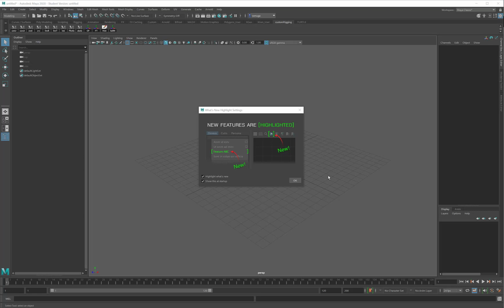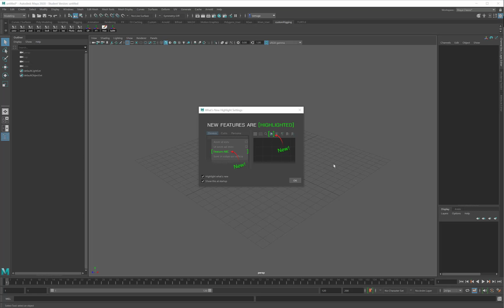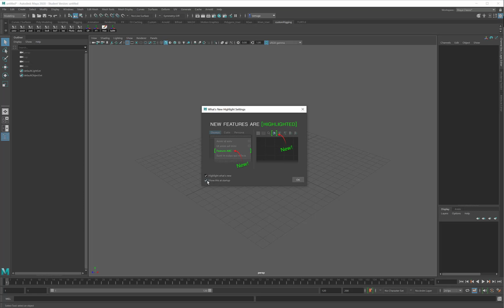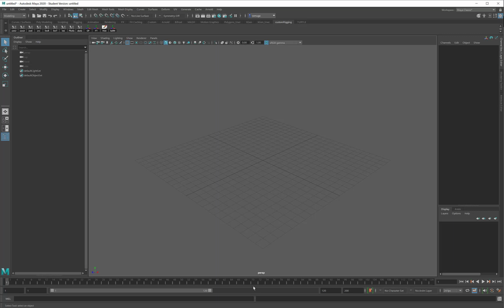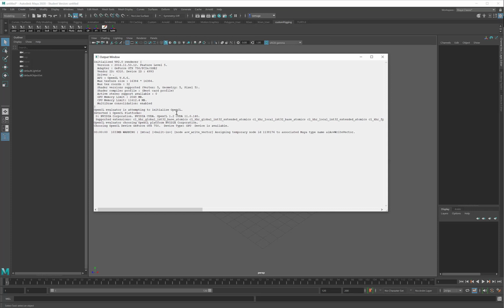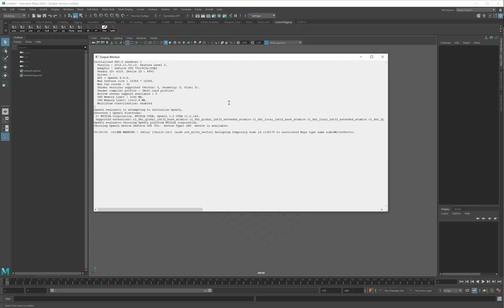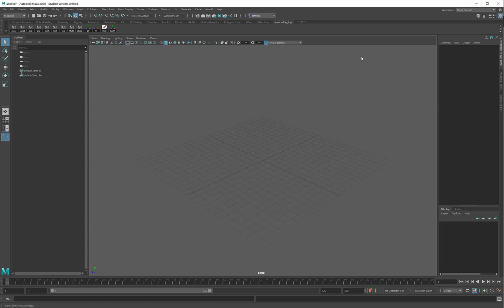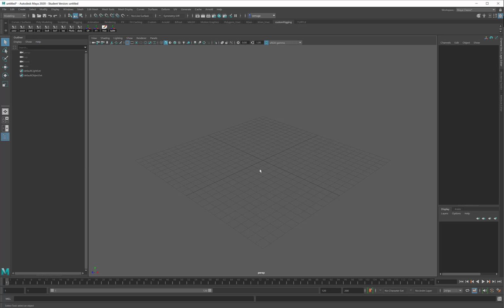01_interface_introduction